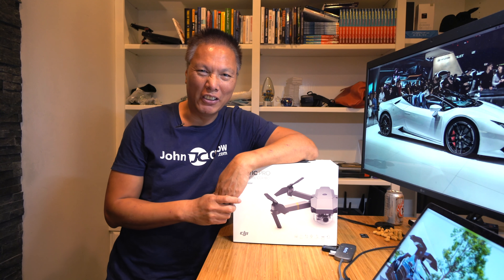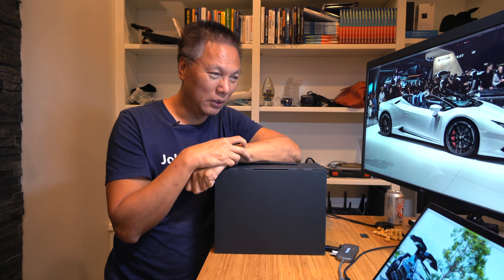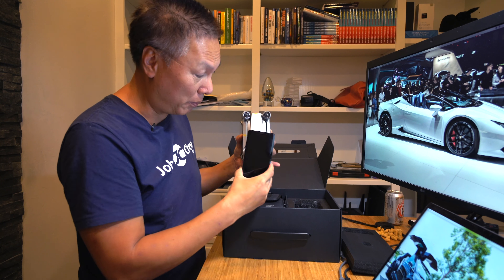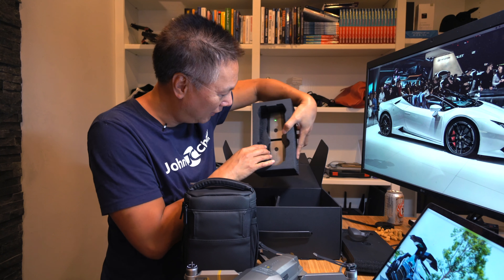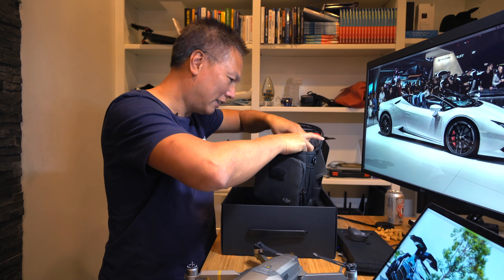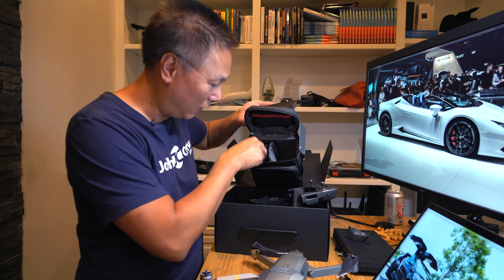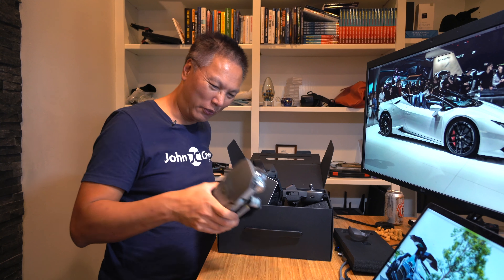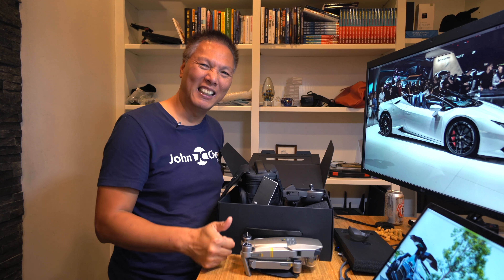DJI Mavic Pro Platinum Unboxing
Unboxing the new DJI Mavic Pro Platinum fly more combo. The Mavic Pro Platinum edition is 60% quieter and flies 3 minutes longer than the old Mavic Pro.
DJI Mavic Pro Platinum Fly More Combo